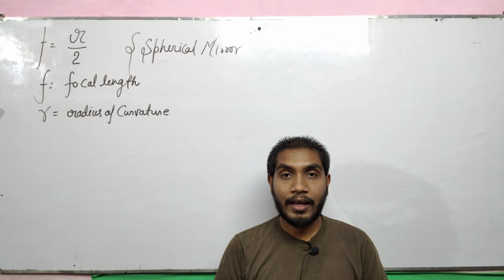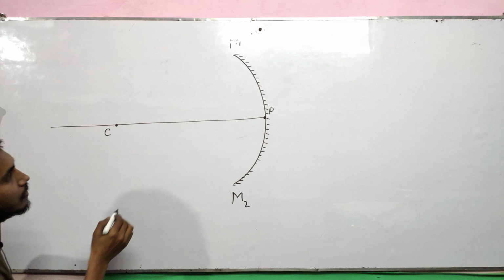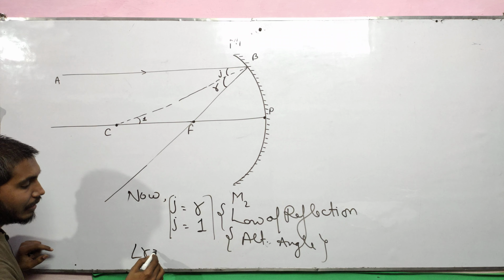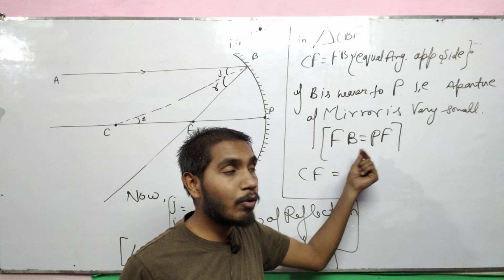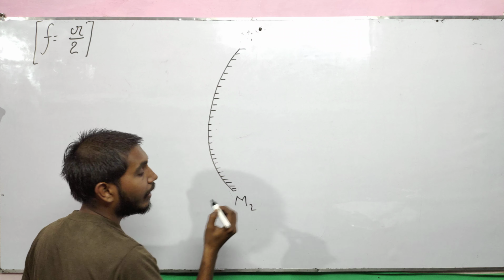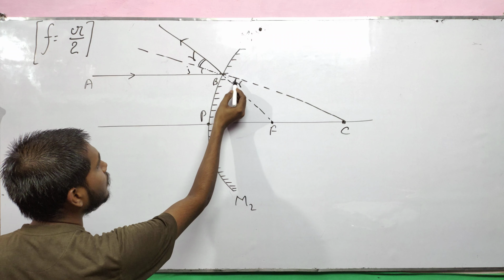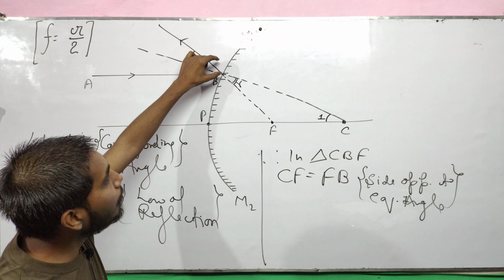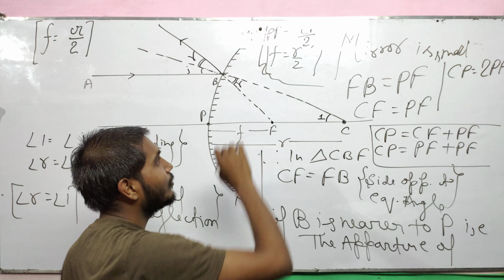relation between focal length and radius of curvature || f=r/2 || Physics King Rudra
Relation between gov cal length and radius of curvature 1. Concave mirror 2. Convex mirror
_*Schedule of video lectures Uploading_*
Sunday -12th बूस्टर
Monday - 12th Regular Hindi medium
Tuesday - 12th Regular English Medium (CBSE)
Wednesday - 11th Hindi medium
Thursday - 11th Regular English medium (CBSE)
Friday - 10th English/Hindi medium
Saturday - 9th English/Hindi medium
जरूरी बात
आप सभी एक बात को लेकर काफी परेशान होंगे कि हम जो न्यूमेरिकल कराते हैं उसका प्रश्न कैसे आप लोग को मिल पाएगा तो आप हमारा व्हाट्सएप नंबर 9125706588 पर जुड़ कर हमसे अपनी समस्या कह सकते हैं आपकी पूरी मदद की जायेगी।